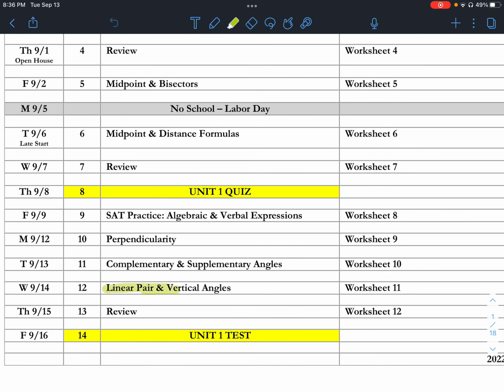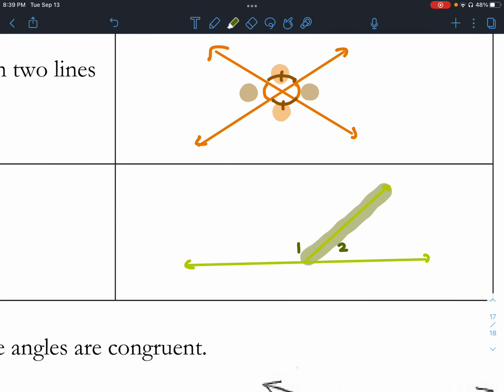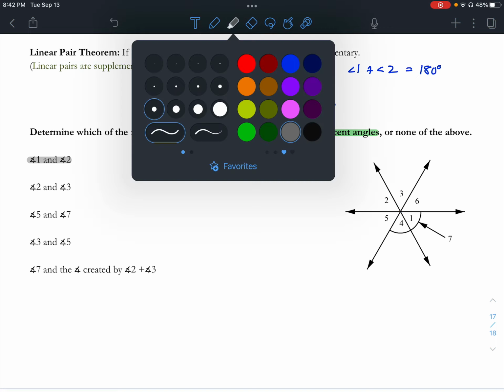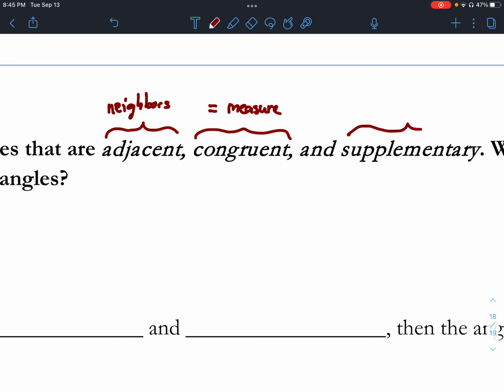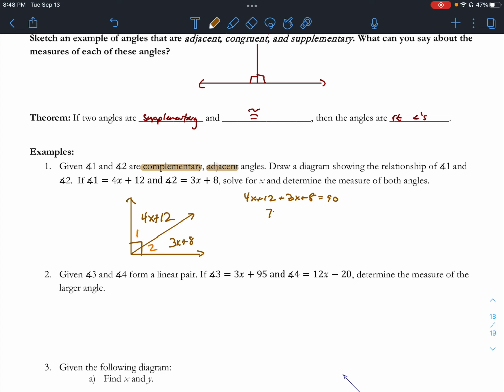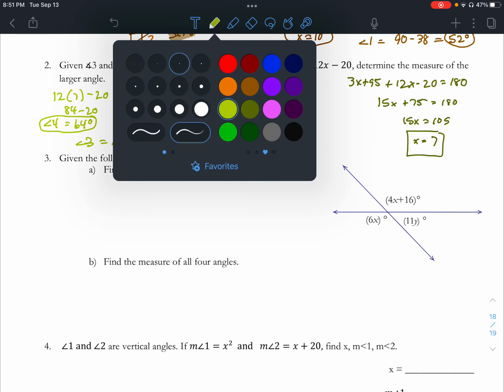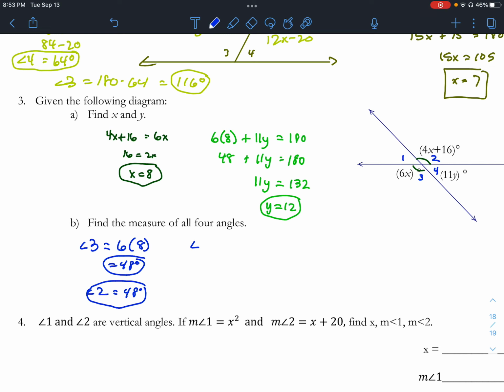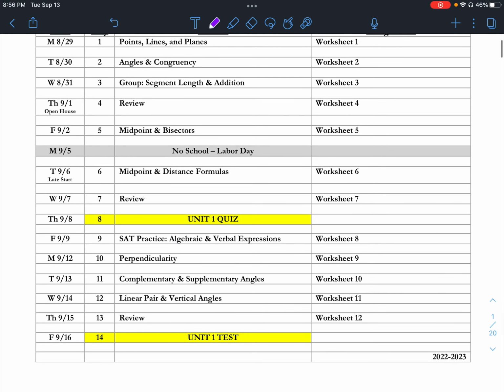M217 Linear Pairs & Vertical Angles Notes